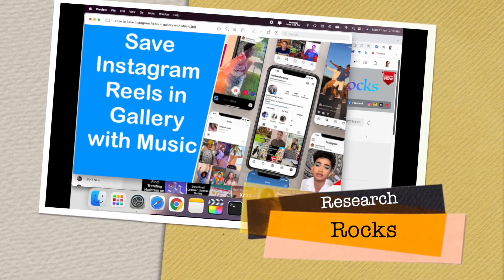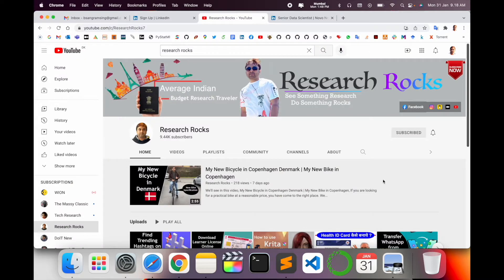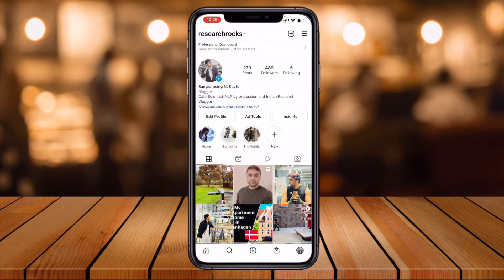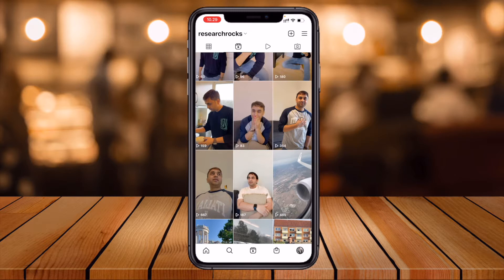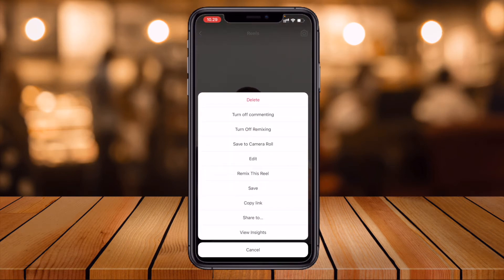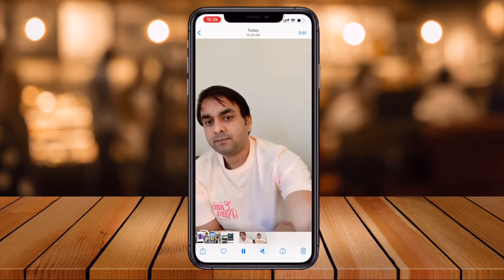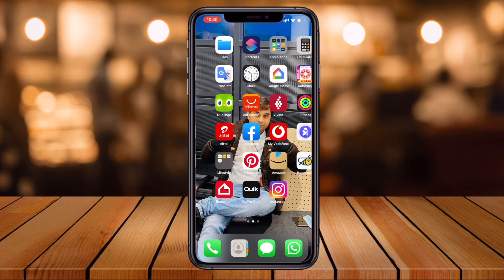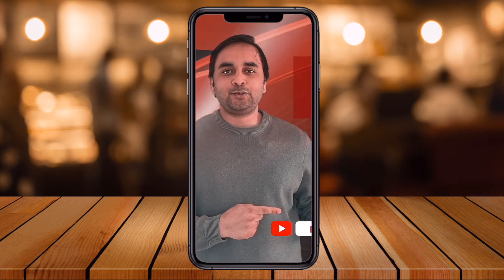How to Save Instagram Reels with Music to Your Gallery in Simple Steps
We'll see in this video, How to Save Instagram Reels in gallery with Music, With over 1 billion installs, Instagram is one of the most popular social networking apps. When TikTok was prohibited last year, Instagram introduced the Instagram reels function, which is essentially TikTok on Instagram. Many users initially disliked the function, but now that all TikTok creators are on Instagram, their content is seen by millions of people. Even I didn't like them at first, but after watching just one reel, you'll find yourself scrolling through it for an hour. Now that I'm watching these reels, I'm really enjoying a couple of them and want to share them with a buddy or download them to watch later. You can store the reels on Instagram, but you can't watch them offline.

My product for making a video
MacBook Pro
iPhone 12
GoPro HERO10 Black
Rode Microphone
Apple Magic Mouse
Apple Watch Series 7
Sony Bravia